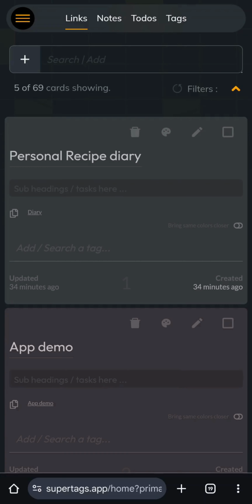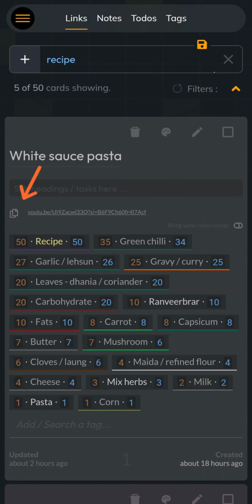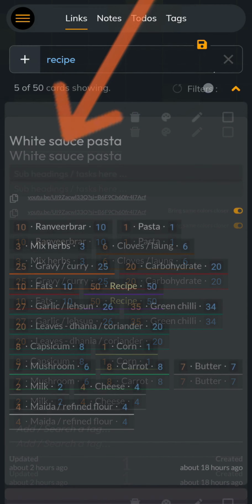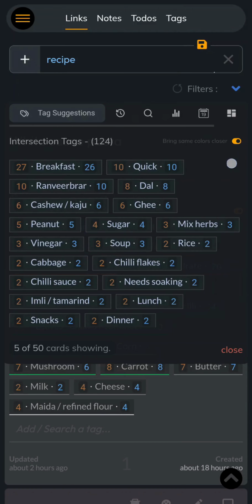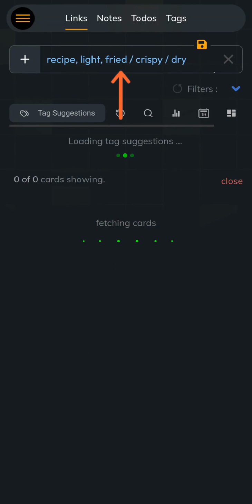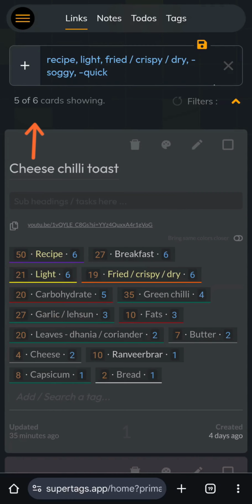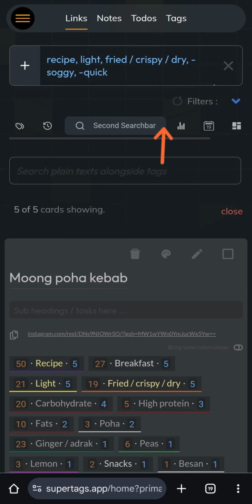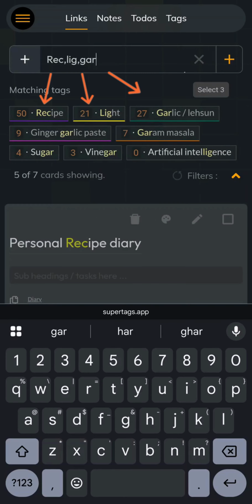recall recipe based on ingredients